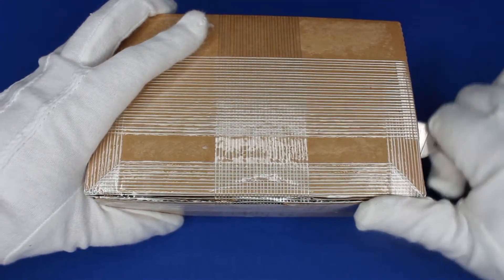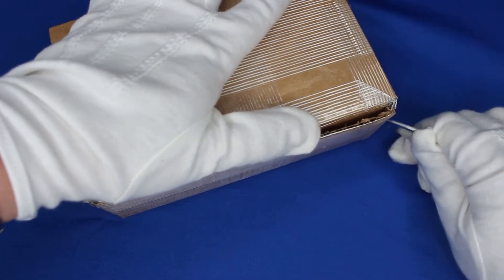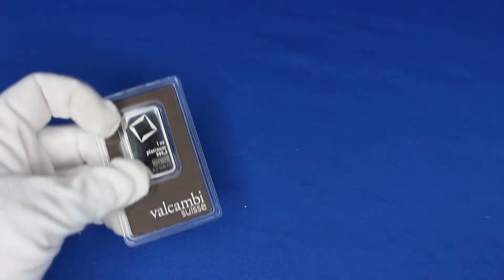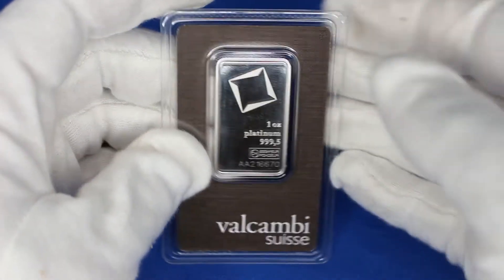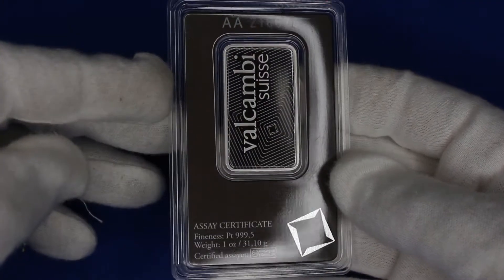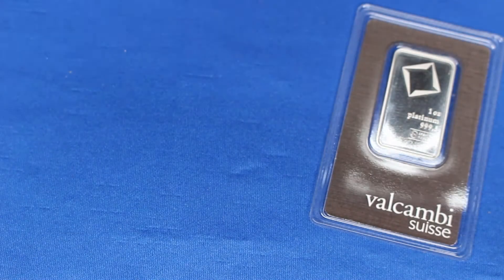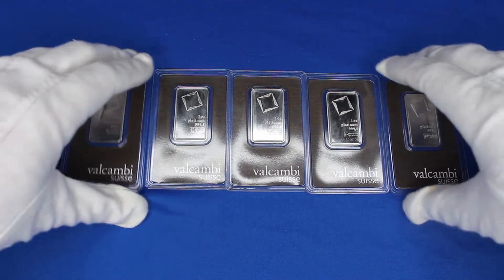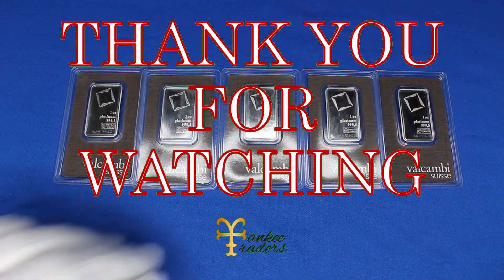Valcambi Platinum 1 Oz Bar Unboxing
Hello everyone.

I got a Valcambi Platinum 1 oz bar from US Gold Bureau.  They are my favorite dealer from whom to buy platinum because their prices are great, and they have outstanding customer service.  My guy, Mike, calls me after every purchase to make sure that I am happy and that I don't need anything.  I view this to be a genuine part of their culture because he does not actually pressure me to buy anything, but rather, this dealer seems like they actually care about the customer.

So I got this bar, and it's Valcambi.  I like to get everything of the same brand because it makes it easier to store.  I feel very fortunate that I have been able to continue to buy platinum.  I remember those days at graduate school where I only had 20 minutes in between classes with which to eat a cold can of Chef Boyardee because that was all I had time to eat, and that was all I could afford at the time.